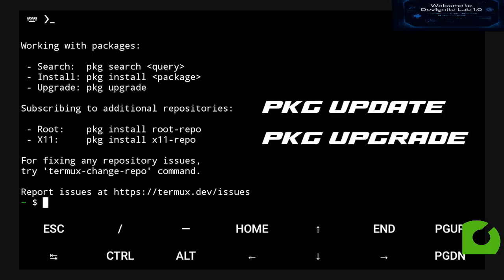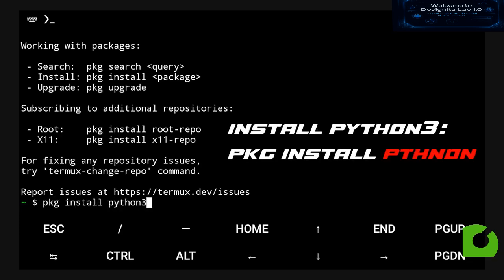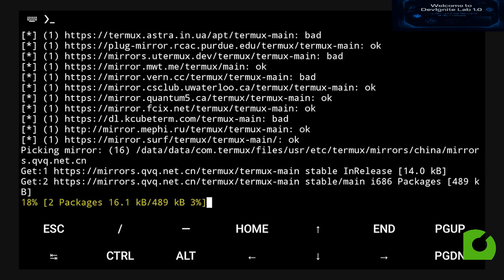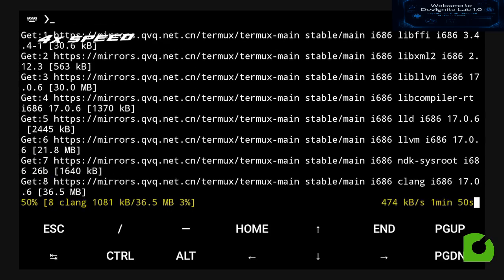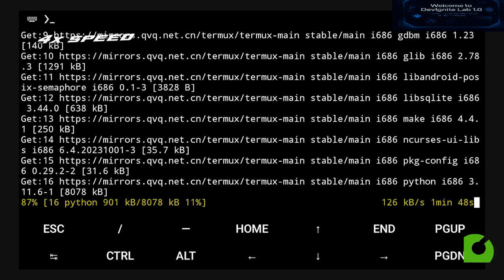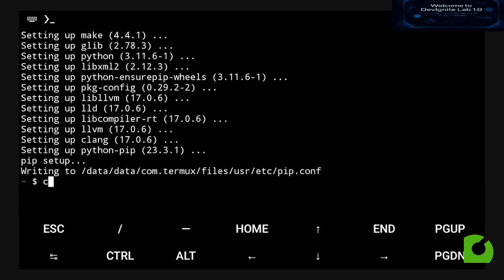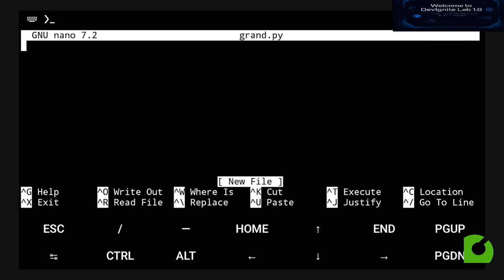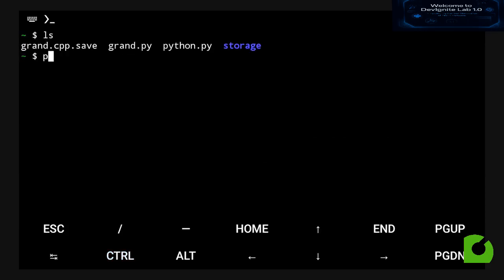How to Install Python on Termux (2025) | Run Python Scripts on Android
🐍 Want to run Python on your Android phone? This tutorial shows you how to install Python in Termux — step-by-step — and start running real Python scripts from your mobile terminal.

Whether you're learning to code, automating tasks, or setting up cybersecurity tools, Python in Termux is a powerful combo.

🎯 What You’ll Learn:

✅ How to update and upgrade Termux

✅ Install Python using pkg

✅ Run your first Python script (hello.py)

✅ Create and run projects inside Termux

🧰 Bonus Tools:

nano or vim for editing Python scripts

How to avoid common Termux Python setup errors

📌 This video is part of the DevIgnite Lab 1.0 Bootcamp, powered by RBA Academy, focusing on ethical hacking, scripting, and mobile-friendly programming.